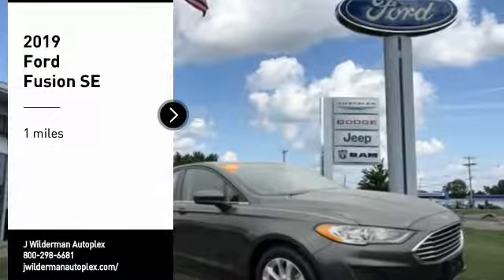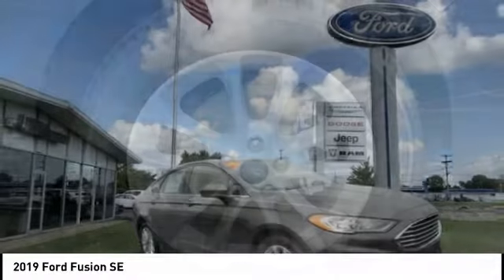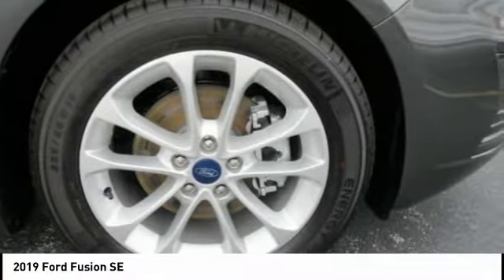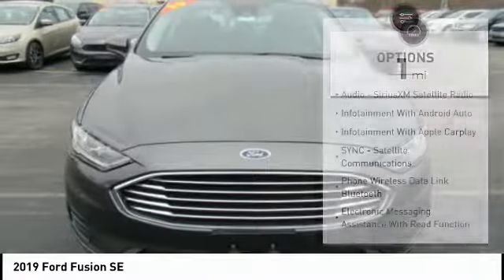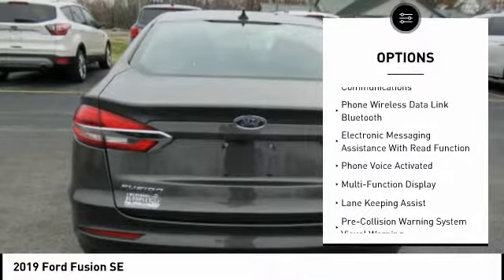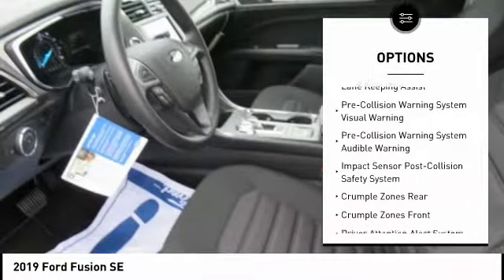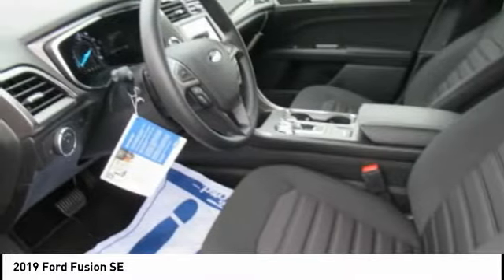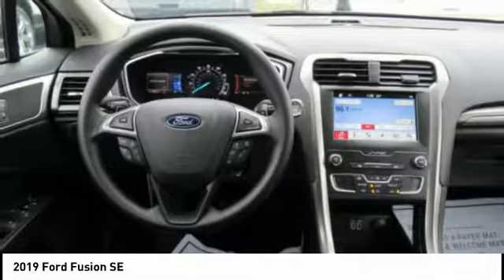2019 Ford Fusion Mt Carmel IL 18271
2019 Ford Fusion SE

1422 West 9th St.

Don't miss this 2019 Ford Fusion. It's equipped with great features. You'll want to take this  home. Make a great choice today.